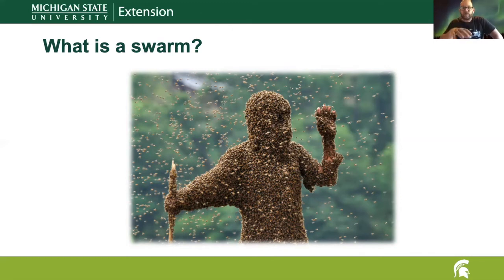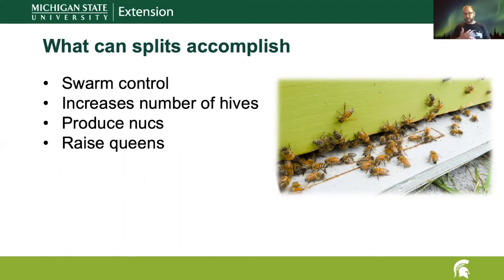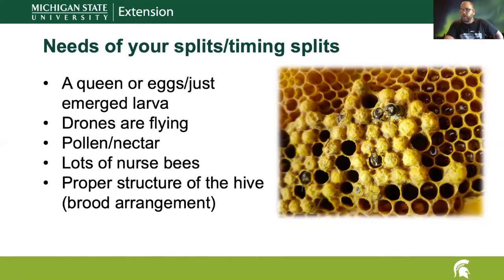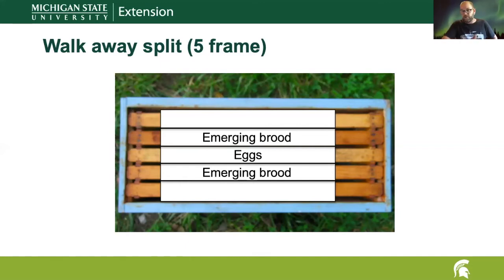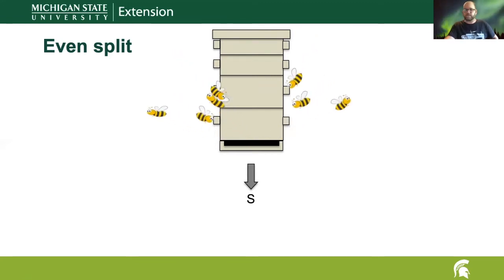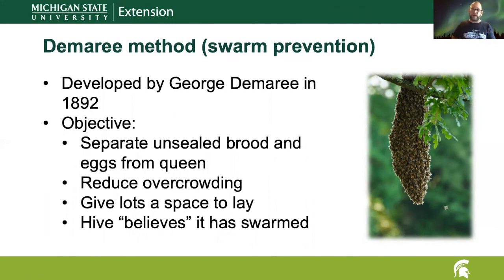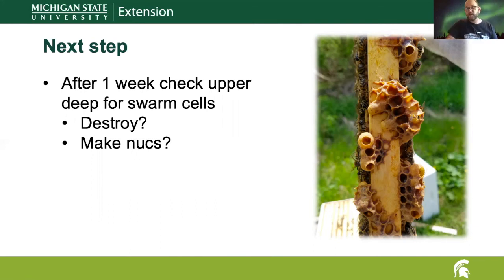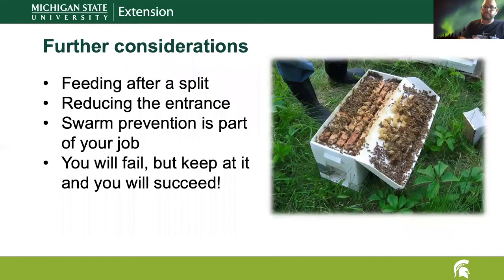Lecture 25: Swarm Control and Splits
Here Dr. Adam discusses split and swarm control strategies.